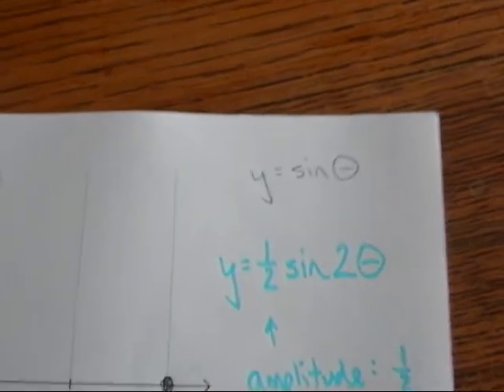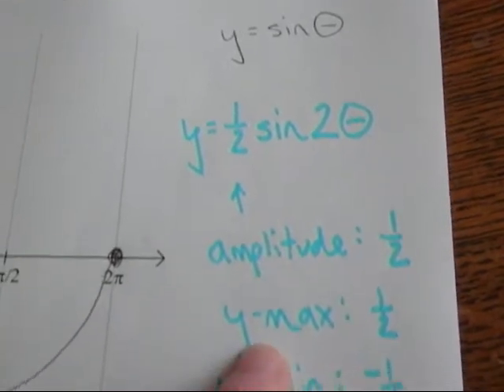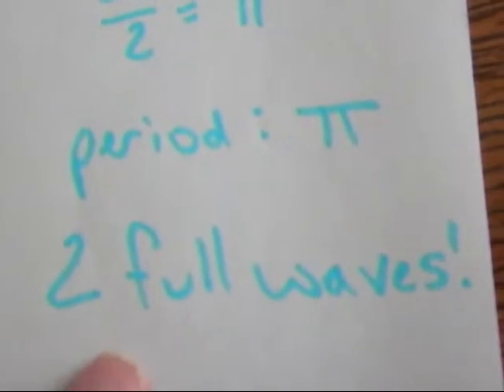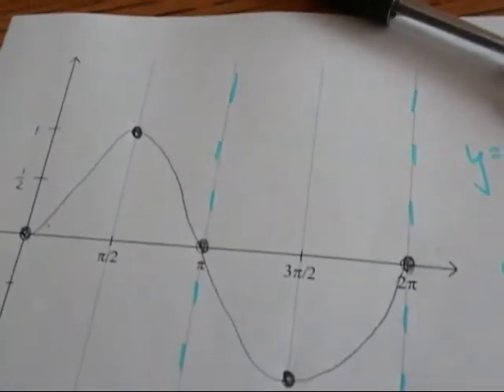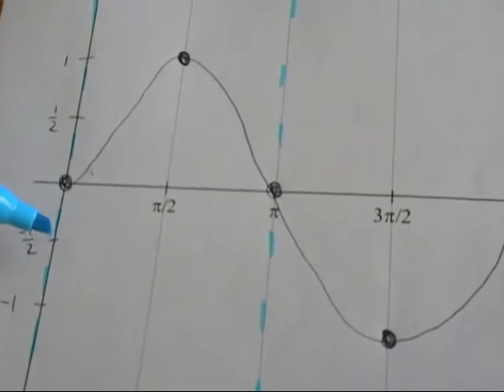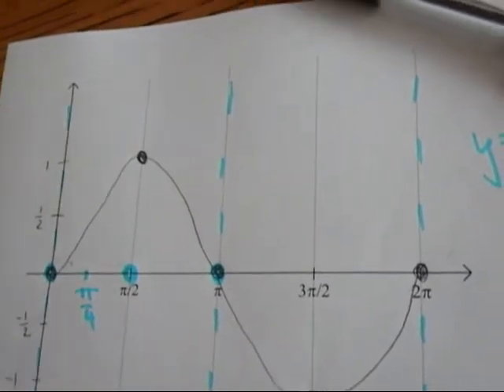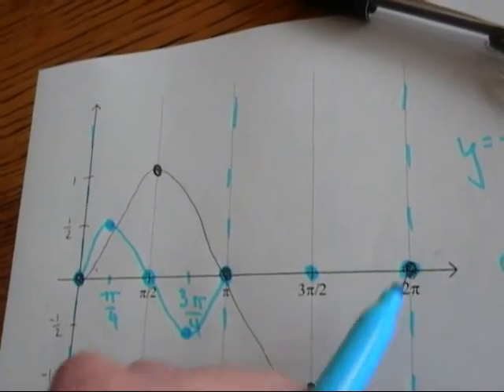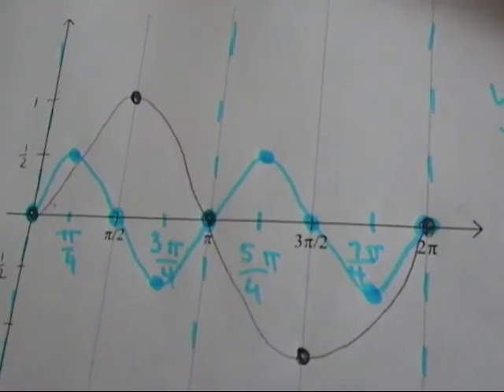sine with a and b changes